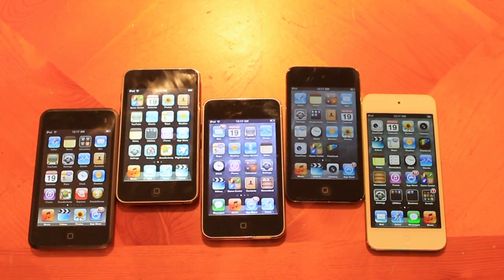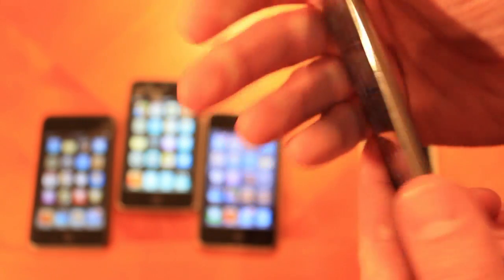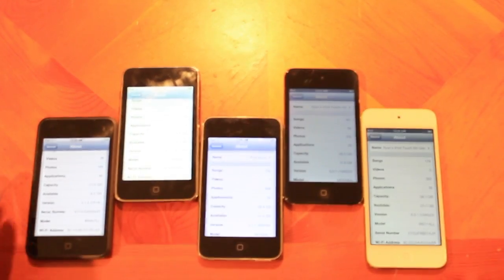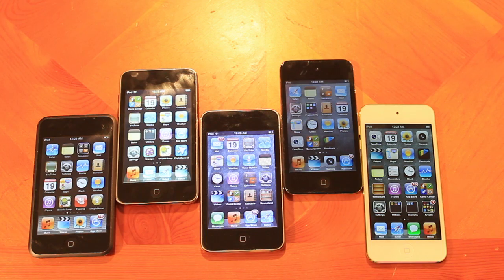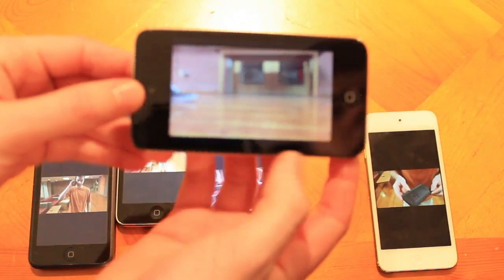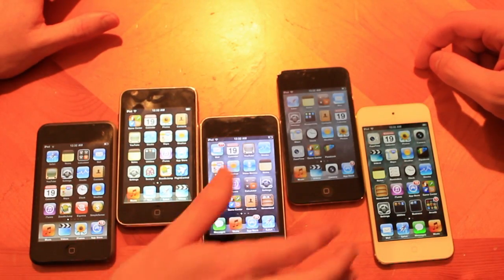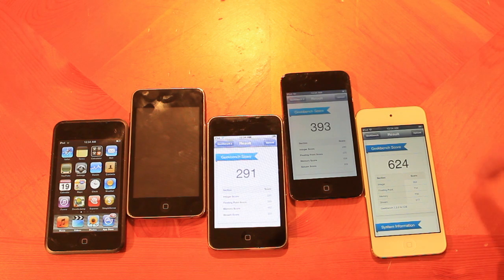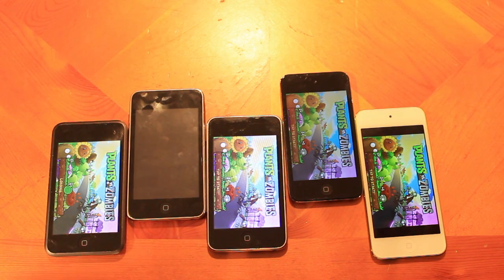iPod Touch 5G vs 4G vs 3G vs 2G vs 1G: Speed Test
A comparison of all generations of iPod Touch including the 5th gen, 4th gen, 3rd gen, 2nd gen, and 1st gen.